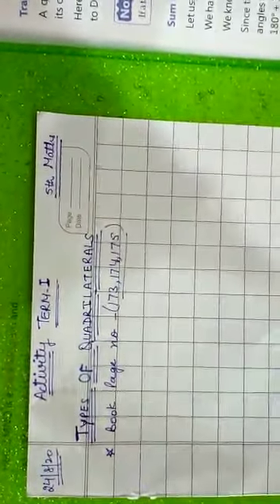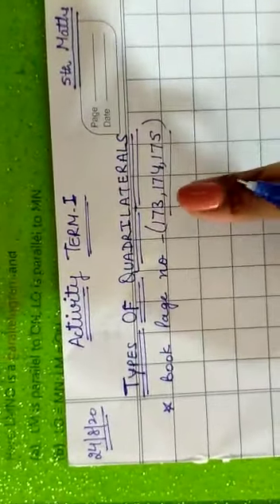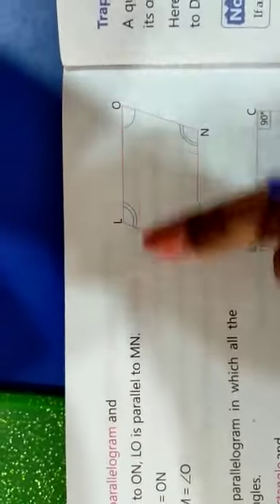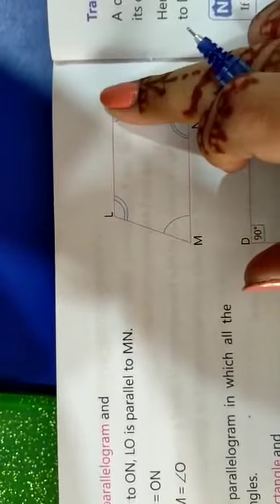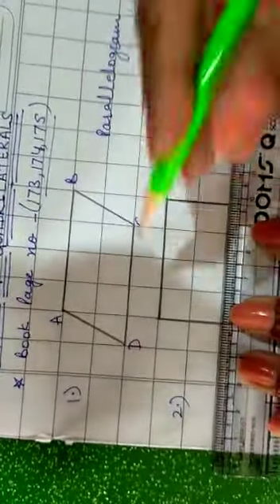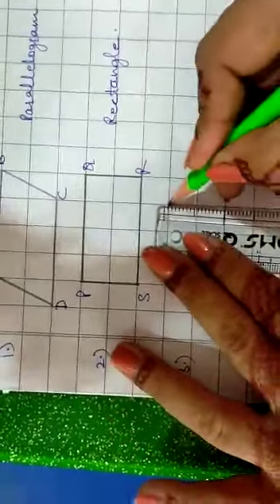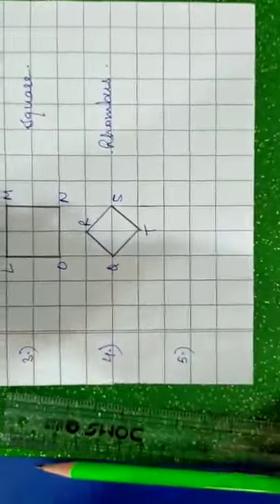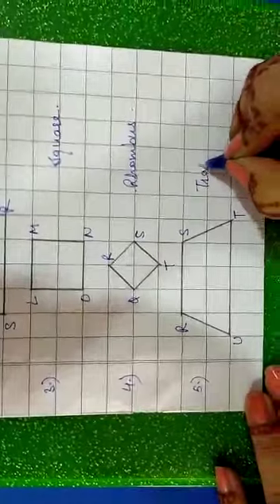5th maths, Activity Term 1, types of quadrilaterals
HOW TO DRAW DIFFERENT TYPES OF QUADRILATERALS
ACTIVITY  TERM 1